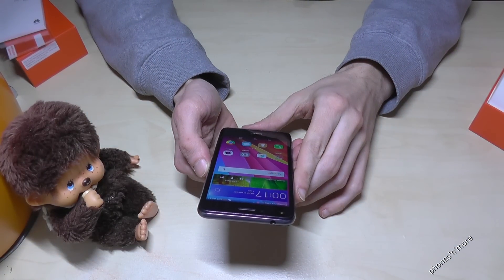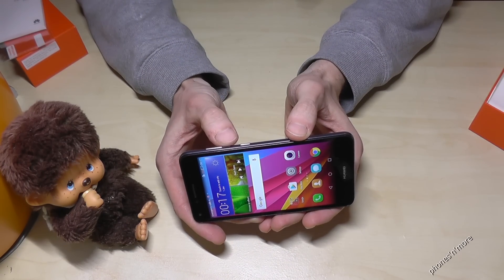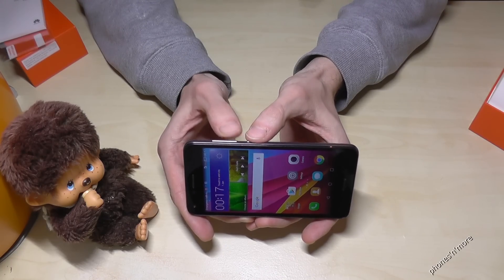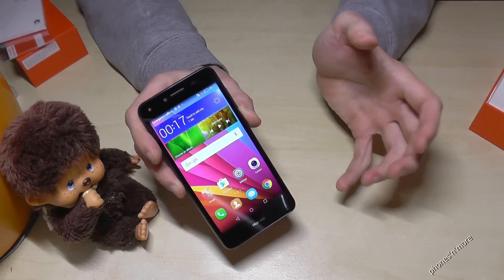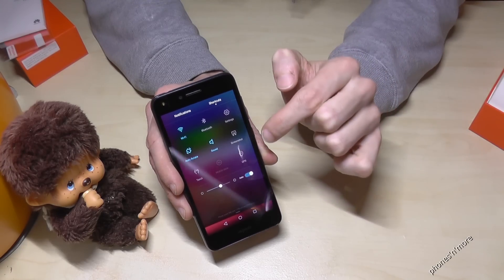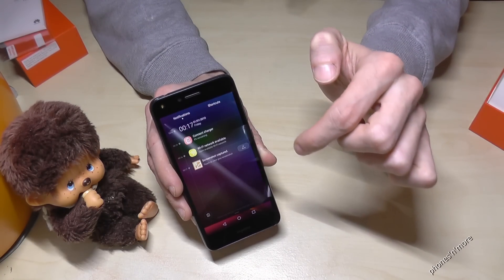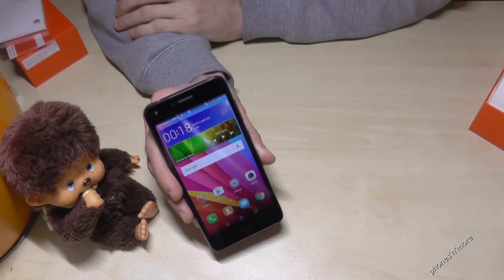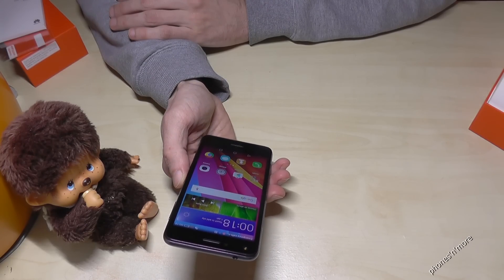Huawei Y6II Compact: How to take a screenshot/capture? Y6 2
With this video I wanna show you, how to take a screenshot with the Huawei Y6 2 Compact? And where to find the capture after?